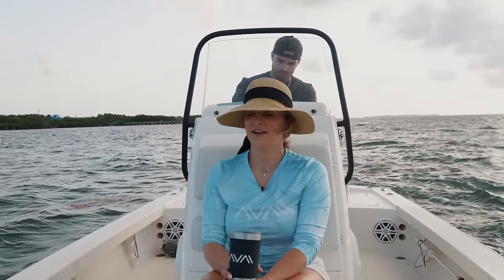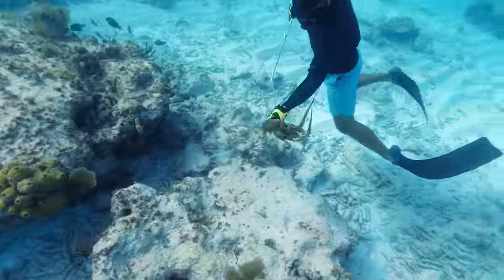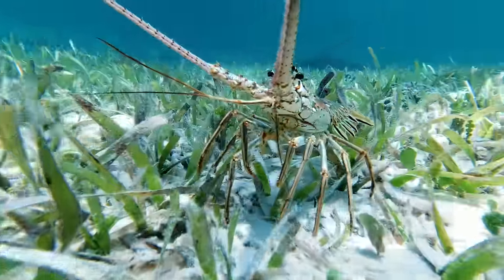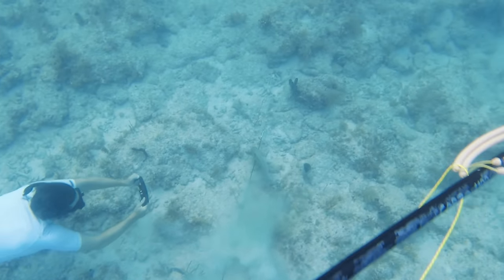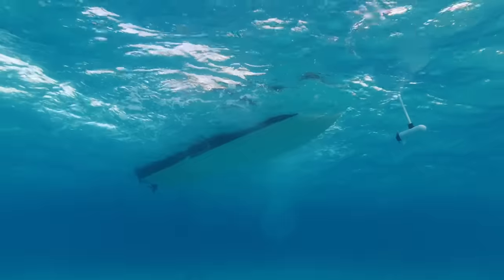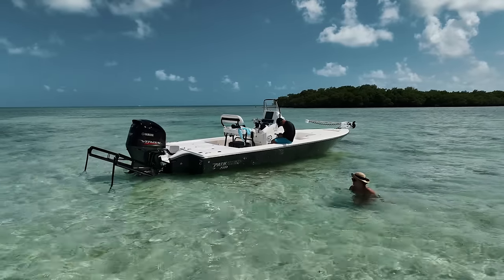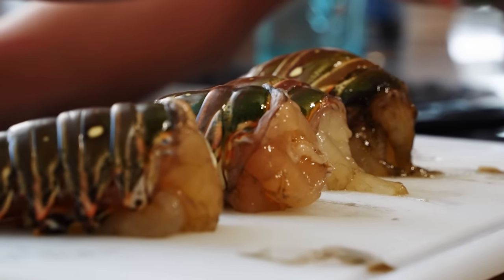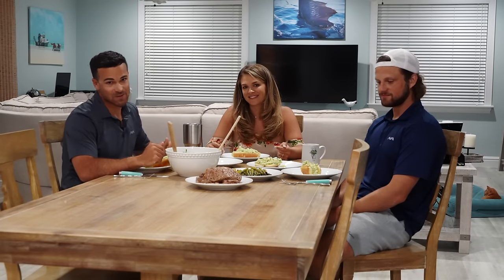Lobstering in Florida’s Rich Crystal Clear Waters - Catch Clean Cook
Coastal Realty of the Florida Keys